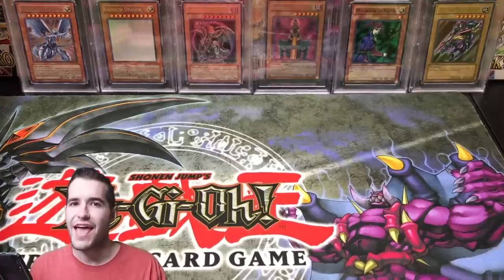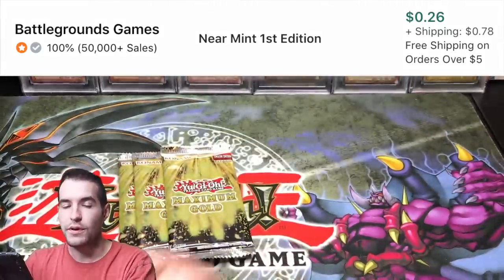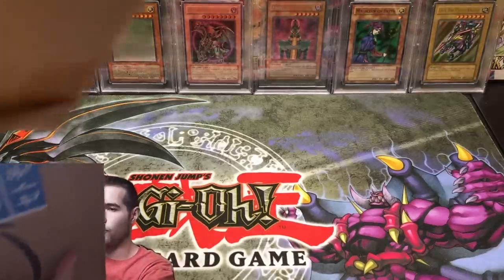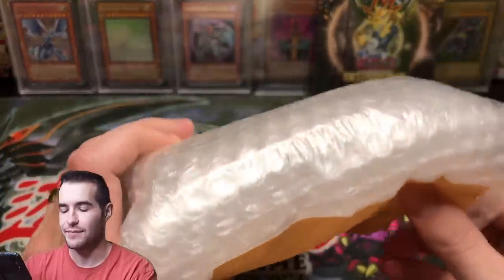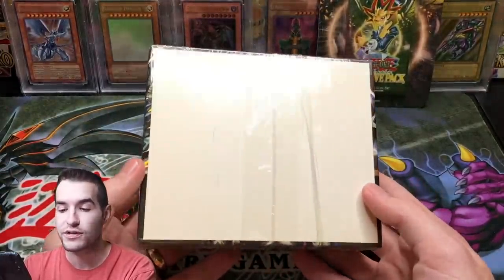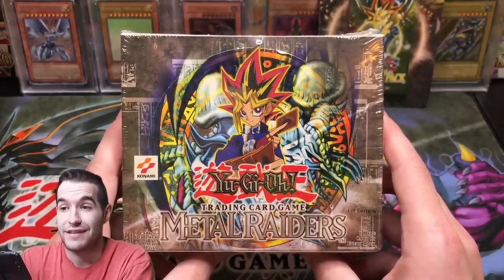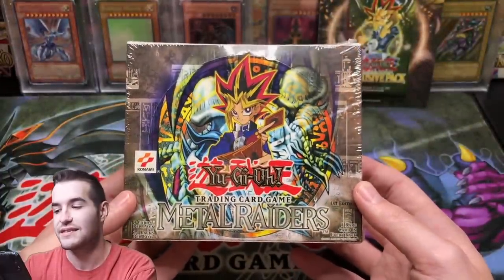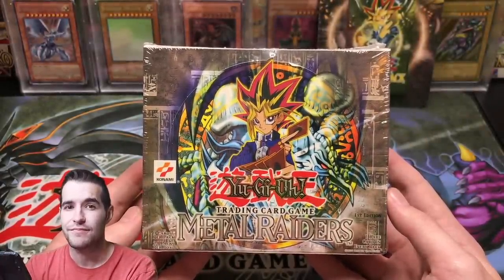I Spent $5,000 On A Sealed Yugioh Booster Box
1) Like the video!
3) Answer the question at the beginning of the video in the comments!

EBAY LINK!

In today's video I will be showing you guys a 1st edition sealed Yugioh Metal Raiders booster box that I will be opening when we hit 35K subscribers.